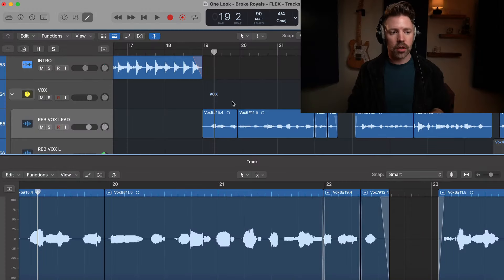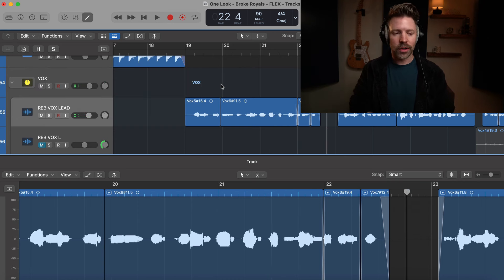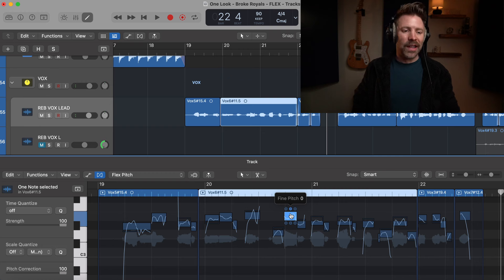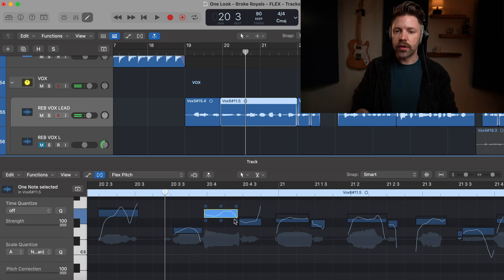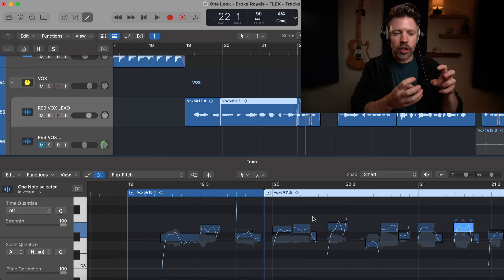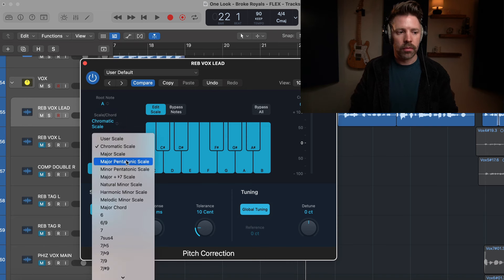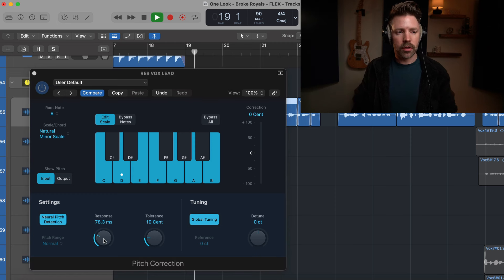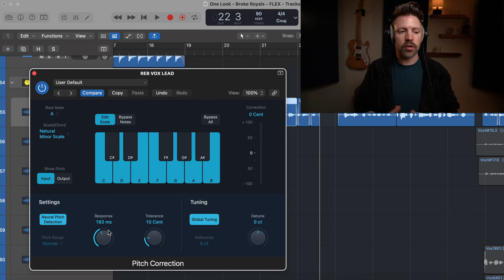Flex Pitch vs. Pitch Correction (autotune) | 5-Minute Logic Expert (Pt 19)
5-Minute Logic Expert: Part 19 of 30
Flex Pitch and the built in pitch correction plugin (autotune) in Logic can both get great results for vocal tuning. Today, let's look at some of the pros and cons.